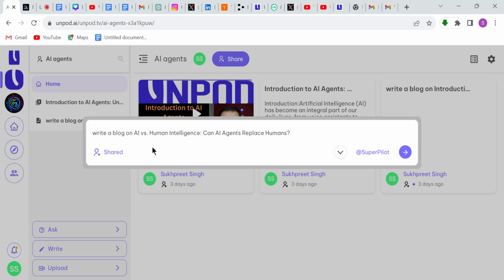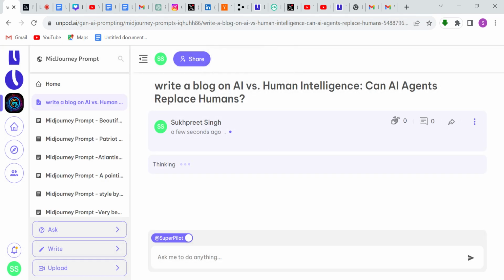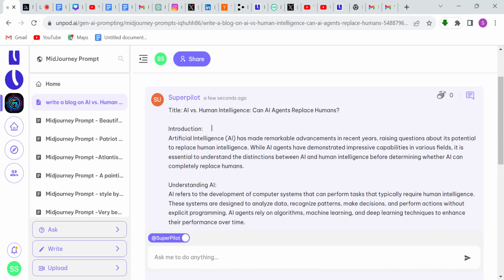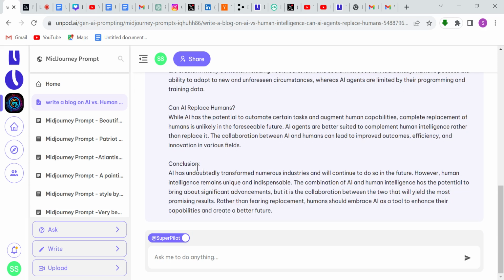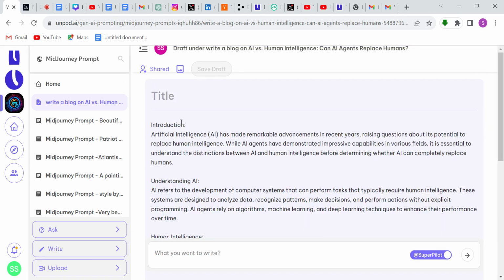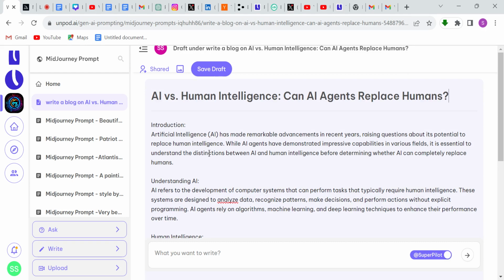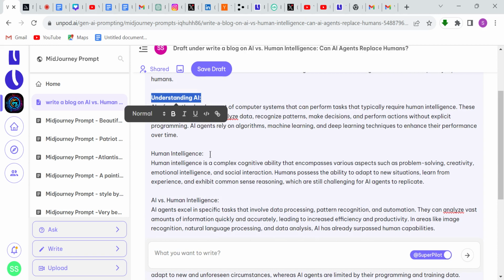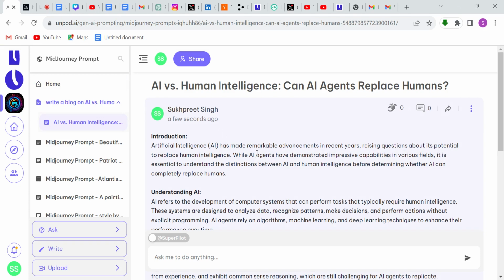FASTEST WAY TO WRITE BLOGS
unpod's super pilot: Unpod stands as a pioneering solution designed exclusively for forward-thinking entrepreneurs seeking to revolutionize their operational efficiency. As the epitome of innovation, Unpod emerges as a super pilot, guiding entrepreneurs through the intricate landscape of business automation. In a world where time is of the essence and productivity is paramount, Unpod takes the reins to streamline and simplify operational tasks, allowing entrepreneurs to focus on strategic growth and creative pursuits.
Introduction:

Artificial Intelligence (AI) has made remarkable advancements in recent years, raising questions about its potential to replace human intelligence. While AI agents have demonstrated impressive capabilities in various fields, it is essential to understand the distinctions between AI and human intelligence before determining whether AI can completely replace humans.

Understanding AI:
AI refers to the development of computer systems that can perform tasks that typically require human intelligence. These systems are designed to analyze data, recognize patterns, make decisions, and perform actions without explicit programming. AI agents rely on algorithms, machine learning, and deep learning techniques to enhance their performance over time.

Human Intelligence:
Human intelligence is a complex cognitive ability that encompasses various aspects such as problem-solving, creativity, emotional intelligence, and social interaction. Humans possess the ability to adapt to new situations, learn from experience, and exhibit common sense reasoning, which are still challenging for AI agents to replicate.

AI vs. Human Intelligence:
AI agents excel in specific tasks that involve data processing, pattern recognition, and automation. They can analyze vast amounts of information quickly and accurately, leading to increased efficiency and productivity. In areas like image recognition, natural language processing, and data analysis, AI has already surpassed human capabilities.

However, AI agents often lack the broader understanding, intuition, and creativity that humans possess. Human intelligence encompasses emotional intelligence, empathy, moral judgment, and ethical decision-making, which are crucial in many domains, including healthcare, law, and social interactions. Additionally, humans possess the ability to adapt to new and unforeseen circumstances, whereas AI agents are limited by their programming and training data.
Can AI Replace Humans?
While AI has the potential to automate certain tasks and augment human capabilities, complete replacement of humans is unlikely in the foreseeable future. AI agents are better suited to complement human intelligence rather than replace it. The collaboration between AI and humans can lead to improved outcomes, efficiency, and innovation in various fields.
Conclusion:
AI has undoubtedly transformed numerous industries and will continue to do so in the future. However, human intelligence remains unique and indispensable. The combination of AI and human intelligence has the potential to bring about significant advancements, but it is the collaboration between the two that will yield the most promising results. Rather than fearing replacement, humans should embrace AI as a tool to enhance their capabilities and create a better future.